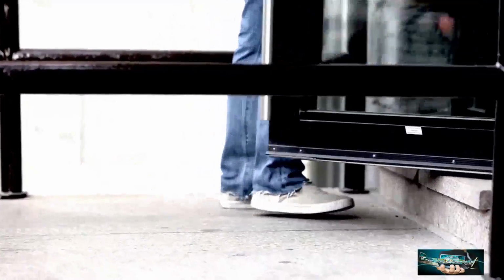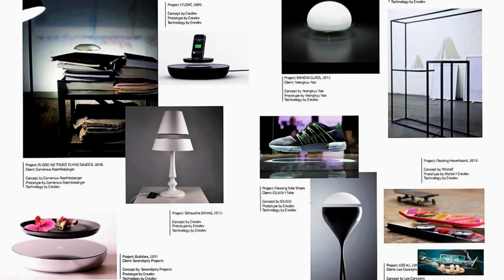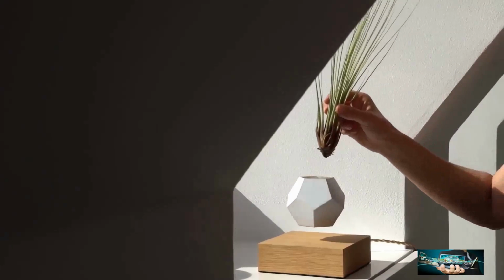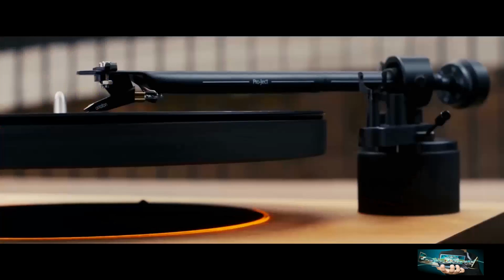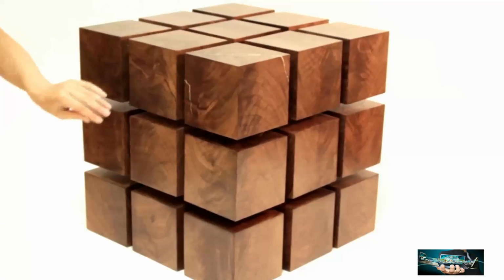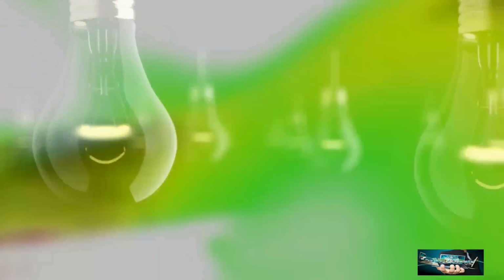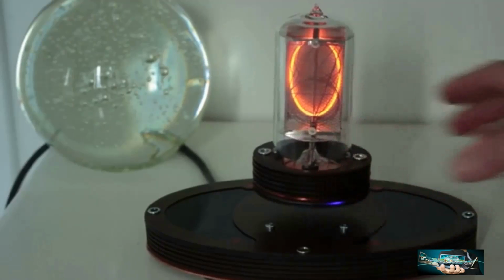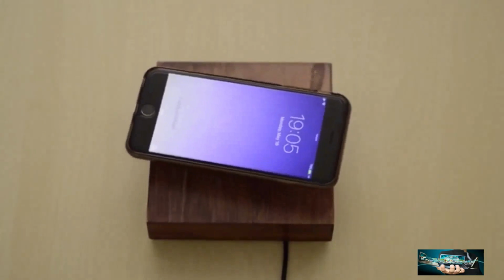TOP 10 MIND BLOWING LEVITATING GADGETS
review
Invention
Innovation
bend
samsung
gadgets
smartphone
free
smart
wearable
Oculus Rift
Gaming
price
latest
Tech
Technology
iphone
ipod
android
Robot
kickstarter
Indiegogo
Videos
Best
New
Phone
Apps
Things
Drop
test
apple
ps4
iphone 6
features
specs
unboxing
Drone
Dji
GoPro
CES
Morpheus
2016
wireless
cost
tablet
show
plus
Galaxy
Note
vs
s6
Fake
4K
laser
about
future
futuristic
connected
Toy
Iphone 7
Parrot
Bebop
smallest
Racing
fails
crash
animals
phantom 4
camera
cheapest
AR